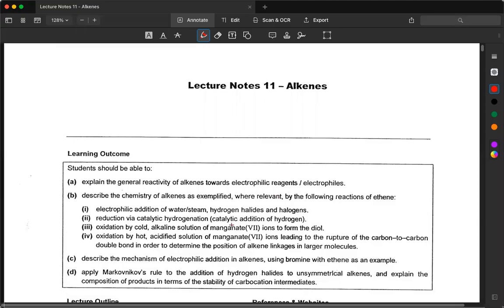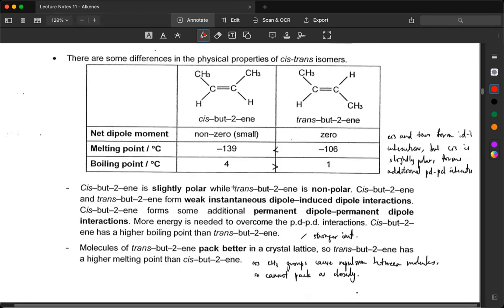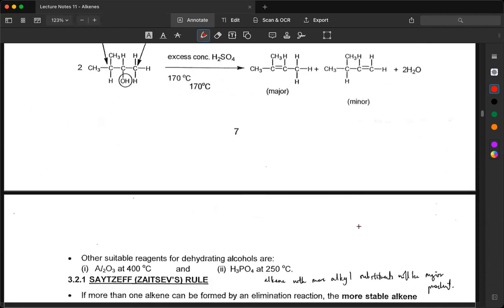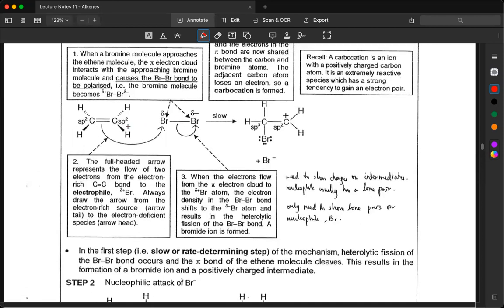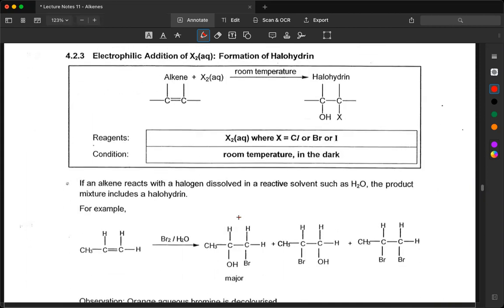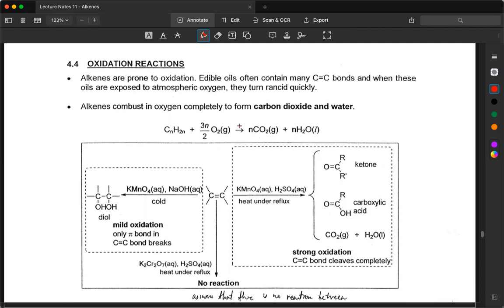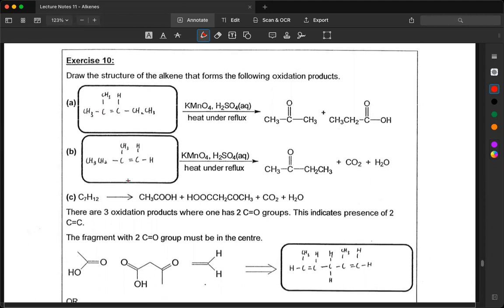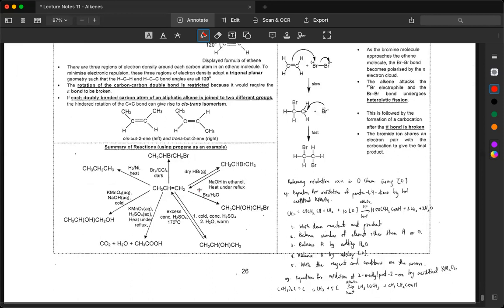A Level Chemistry - Alkenes - Important Concepts and Summary